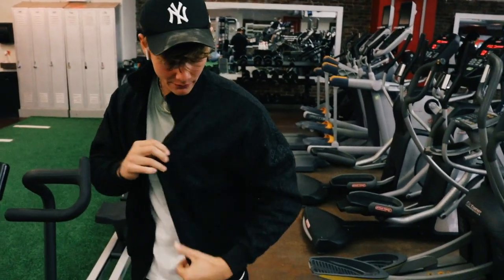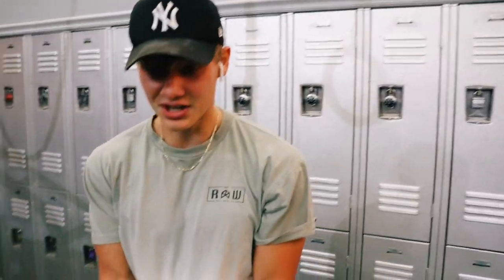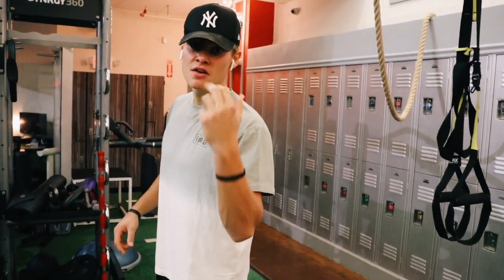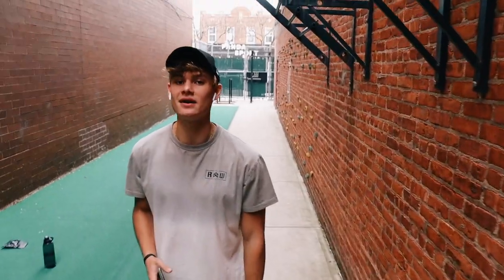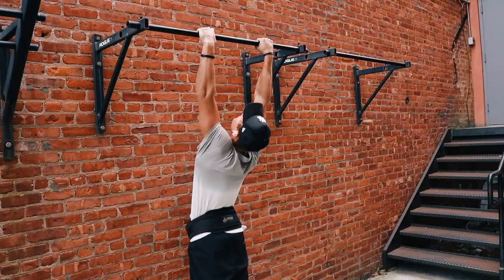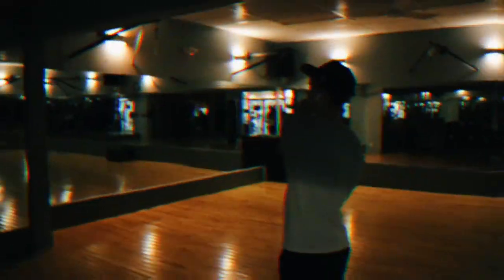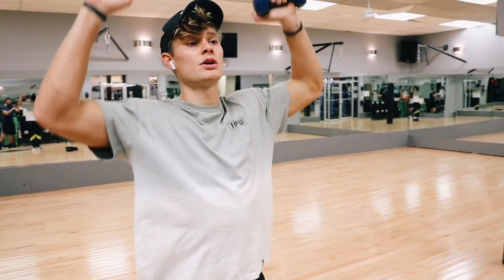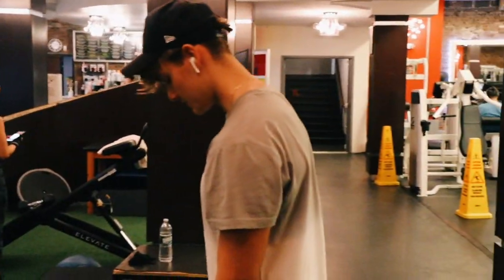How To Get 10x Better at Muscle Ups...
it's MAXIMILIAN!  🍫🔥

Yurrrr if you want to get better at the calisthenics movement called the muscle-up there are a few things you need to know.

An upper-body push-pull destruction move will have you dead before you even start so knowing how to properly execute on it will benefit you tremendously leading to substantial muscular gains for you and your friends.